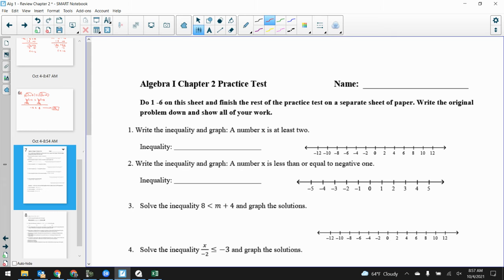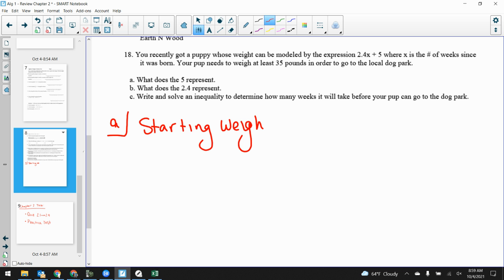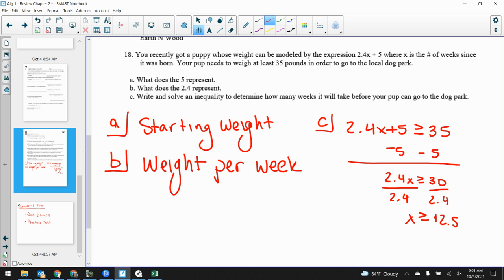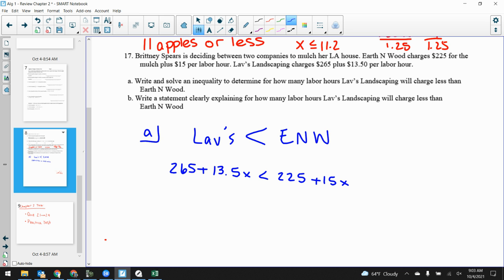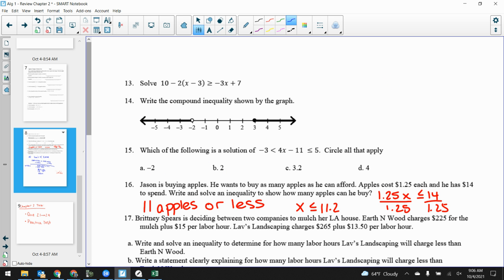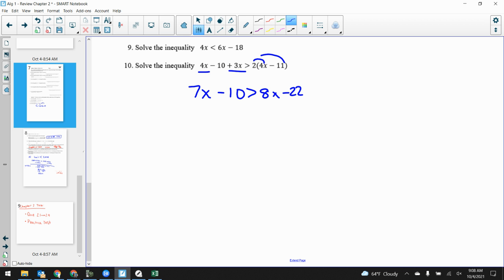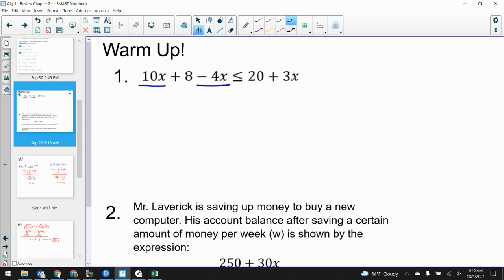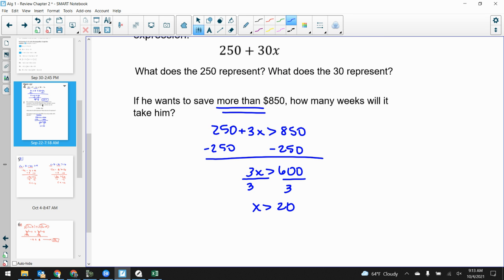Algebra 1: Chapter 2 Review Day 2: 10-4-21